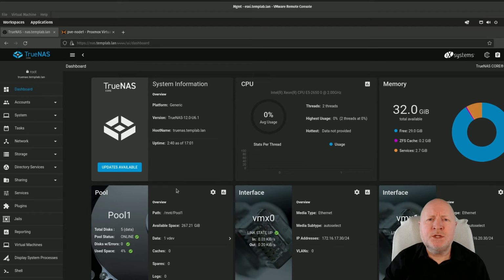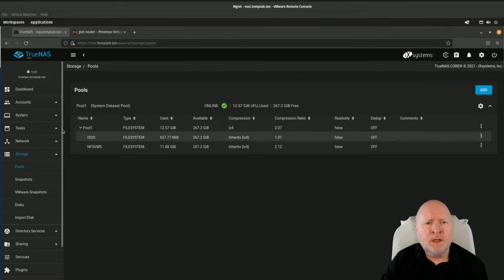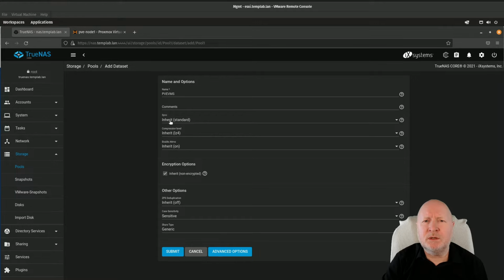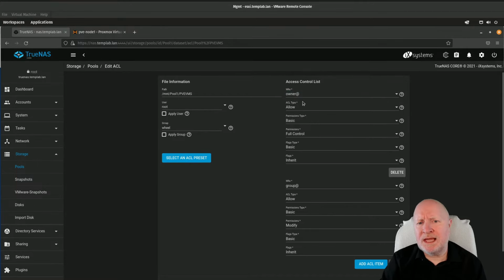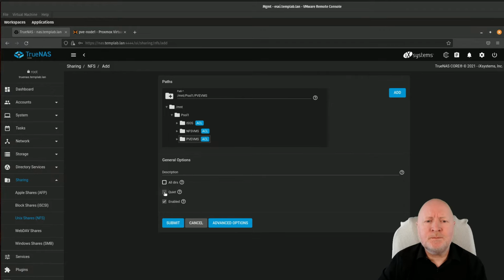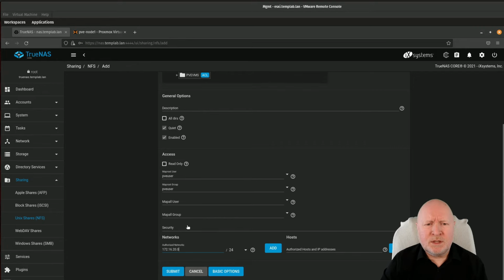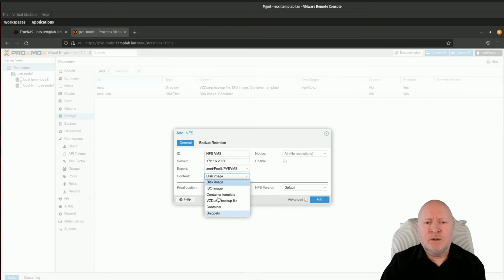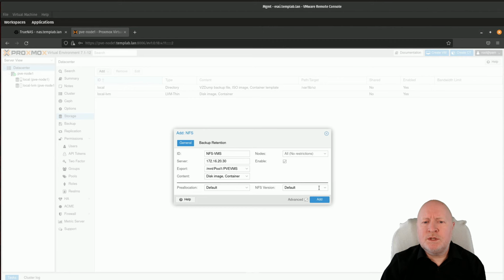How To Setup NFS Shared Storage In Proxmox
In this video we show you how to set up shared storage in Proxmox using NFS

Shared storage is extremely useful for hypervisors, especially if you have a cluster of them because it improves redundancy and makes VM migrations much quicker

We use TrueNAS as an example, although other NFS servers can be used

We show how to create a user account in TrueNAS, because Proxmox will try and connect as the root user, how to create a Dataset and then create an NFS share

Then we cover how to connect Proxmox to the NFS share

Steps Taken
1) Create a user account
On the NFS server create a user account for Proxmox
Proxmox will connect as root and doesn't provide an option to change this
But in NFS you can map the root account to an account with less rights

2) Create a Dataset Folder
To keep data separate and more secure, on the NFS server create a folder to be shared although in the case of TrueNAS a Dataset is better

3) File Permissions
When connecting to an NFS share, file permissions can override the access provided by NFS
Change the file permissions and ownership if necessary to allow access for the user account we created

4) Create an NFS Share
Share the folder out using NFS
Because Proxmox will connect as root, remap the root account and group to the user and group we created
Ideally the root passwords would be different anyway
This reduces the chance of elevated access through the NFS share
However, anybody will have access if they login in as root, so use an isolated storage network
You can limit access to certain computers using a firewall, or if performance is of greater concern, we'll just restrict computer access on the file server itself

5) Connect Proxmox to NFS
Create a new NFS storage on Proxmox
Point it to the server and NFS share
TIP: Use the server's IP address to avoid being locked out during a cold boot up when the DNS server is likely unavailable
Select the content that will be stored here and limit access to certain nodes if necessary
Change the preallocation setting if needed, although the default option to only preallocate space for Metadata is usually fine
Change the NFS version if you like, although chances are, you can restrict this on the NFS server anyway and it will apply to all incoming NFS connections

Chapters
00:00 Intro
01:03 Create NFS User
03:58 Create Dataset/Folder
09:11 File Permissions
13:54 Create NFS Share
18:47 Connect Proxmox to NFS